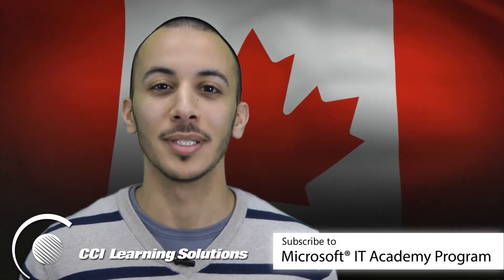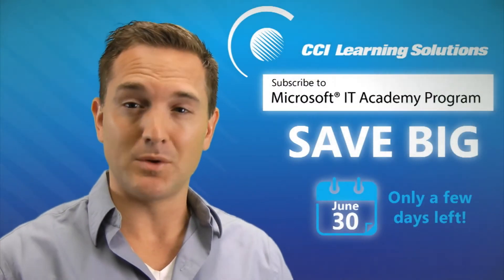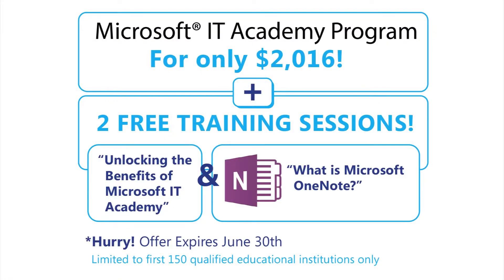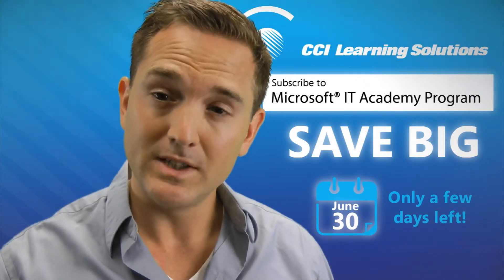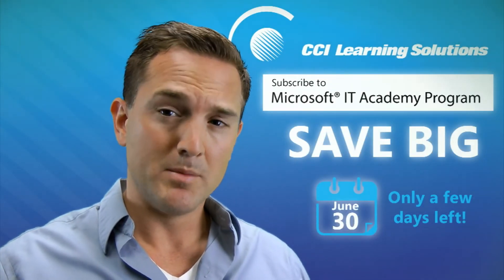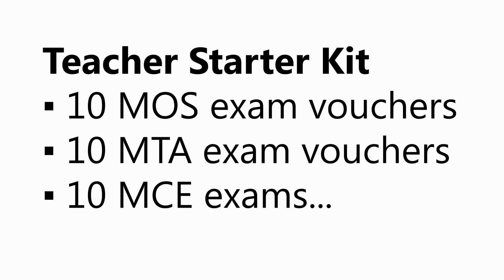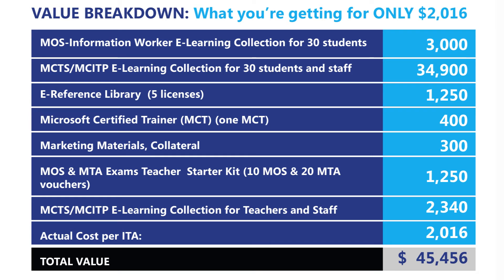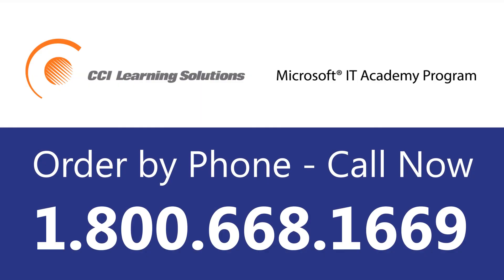Last Chance Canada! Subscribe to Microsoft IT Academy FREE OFFER + Save $43,440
Last Chance! FREE OFFER + Save $43,440 ~ Offer ends June 30!

Access to IT learning is more affordable than ever! If you're a Canadian institution who is not currently a Microsoft IT Academy please watch this video!

The Microsoft IT Academy is a global IT educational solution. It connects students, teachers, institutions and communities through a lifelong learning model of technology skills development and is highly relevant for all areas of study.